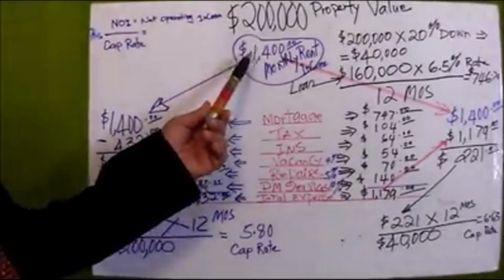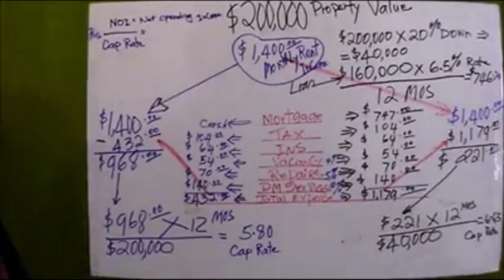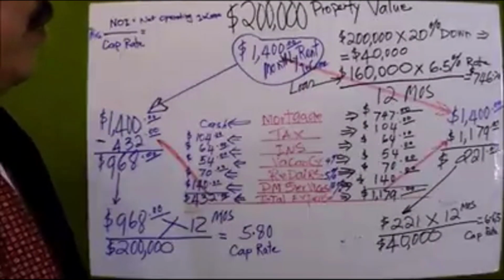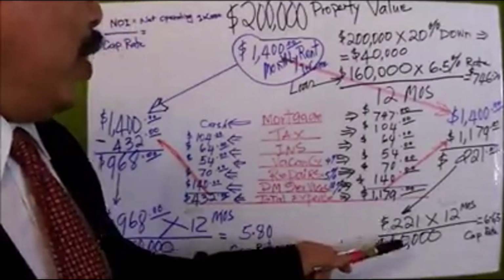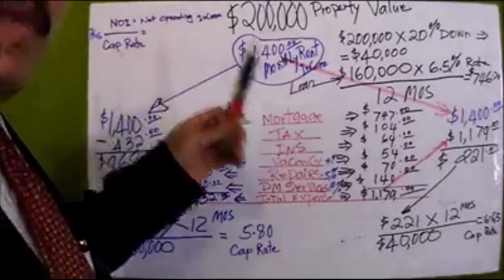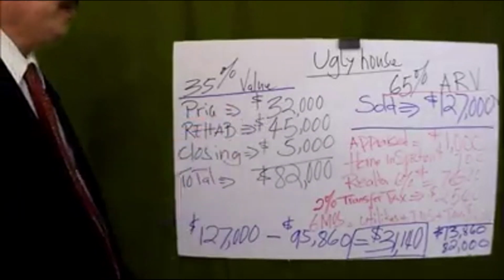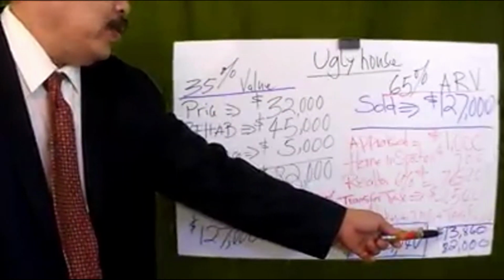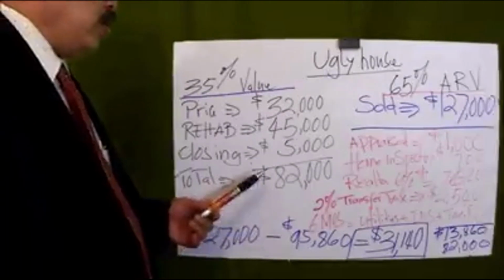Learn how to easily flip houses for extra income with REALTOR. ERIC HUA comprehensive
Learn how to easily flip houses for extra income with our comprehensive guide. Discover tips and tricks for finding, renovating, and selling properties for profit. Start your real estate investing journey today!